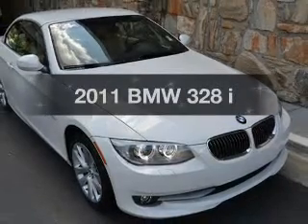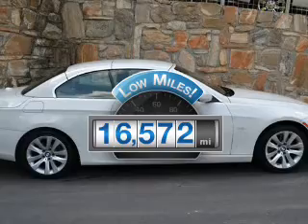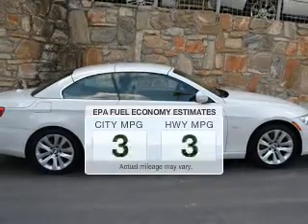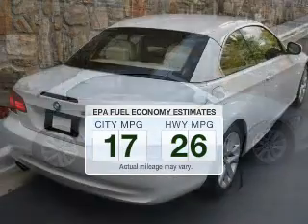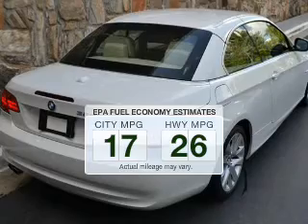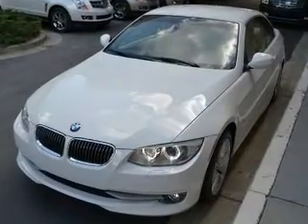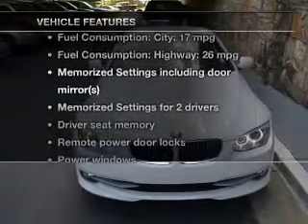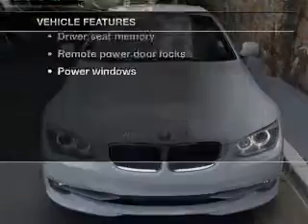2011 BMW 328 - Atlanta GA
Year: 2011
Make: BMW
Model: 328
Trim: i
Engine: 3.0 liter inline 6 cylinder 24 valve MPFI DOHC
Transmission:
Color: White
Mileage: 16572
Address:
7700 Roswell Rd.